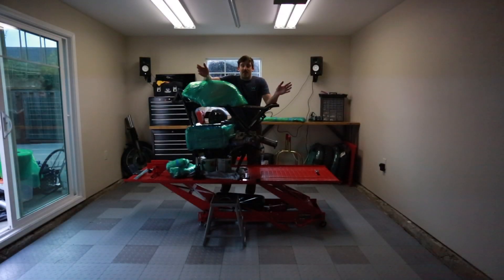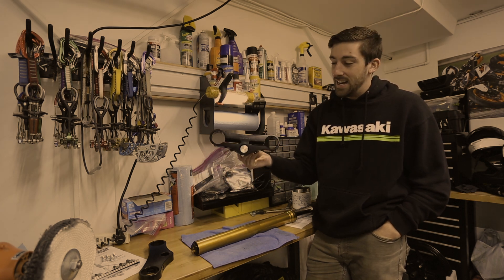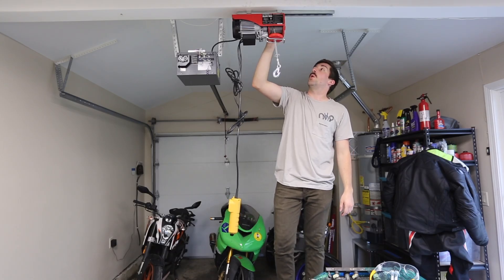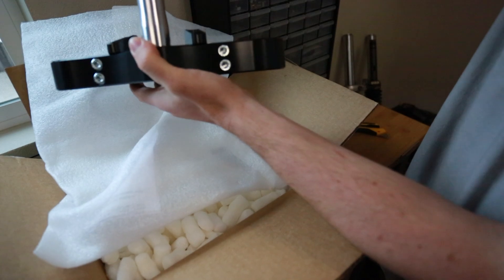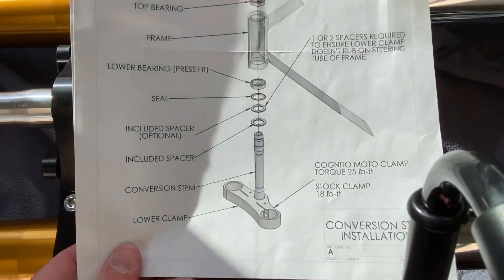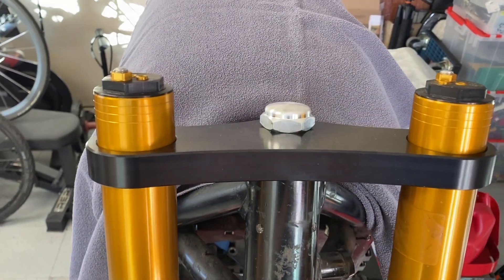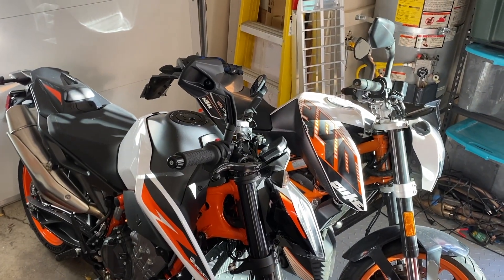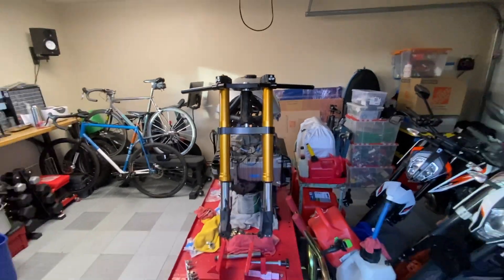Episode 7: BMW K100 Front End Dry Fit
The return of season 2 of the K100 after a loooong hiatus.